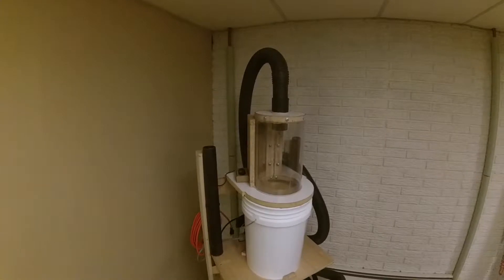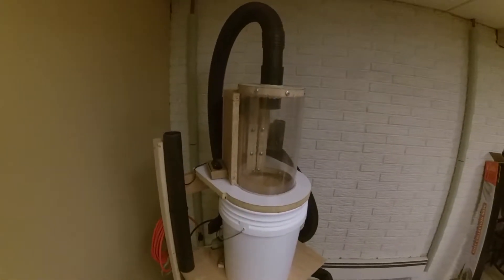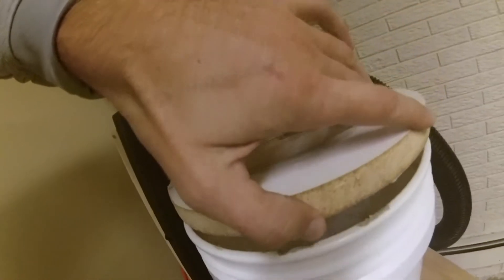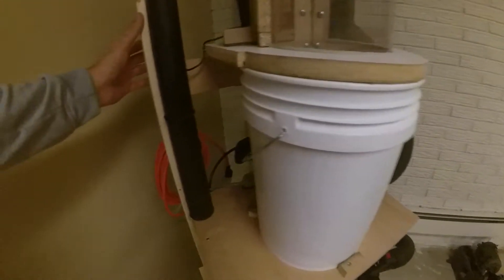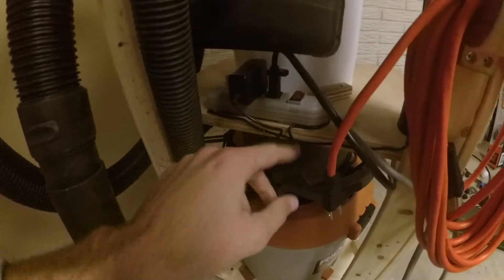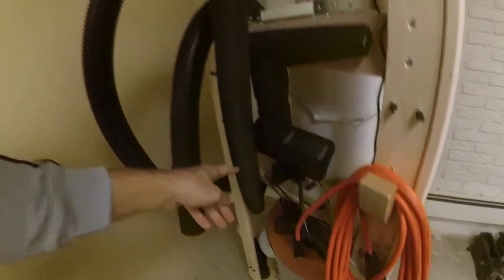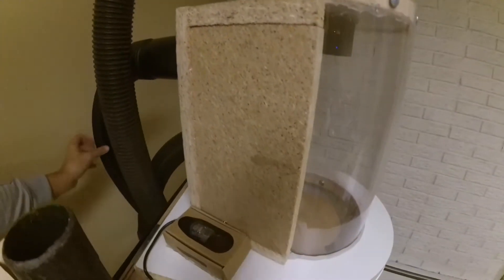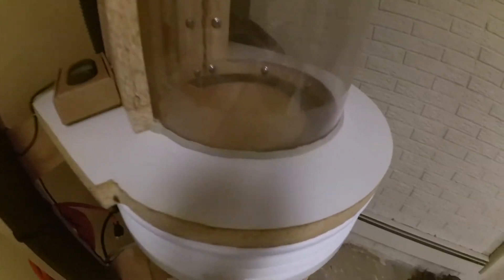DIY Cyclone Dust Separator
My version of a DIY cyclone dust separator mobile station.